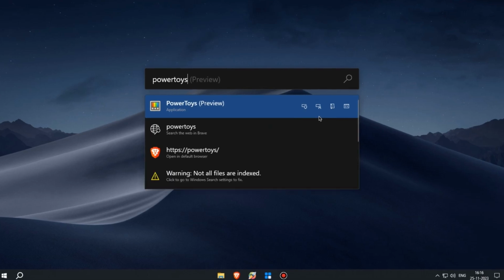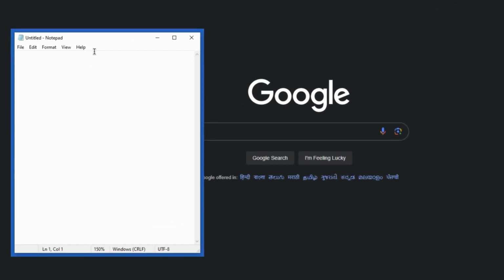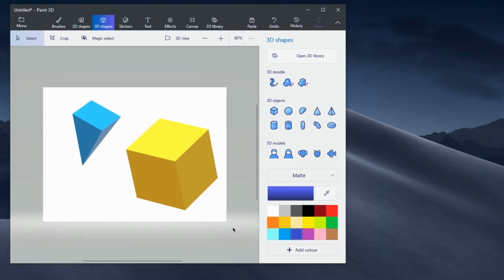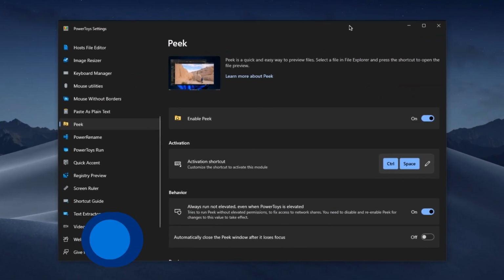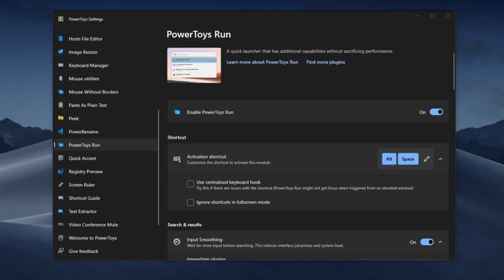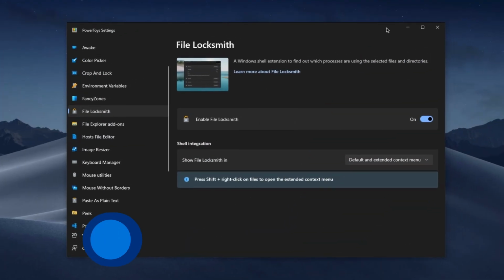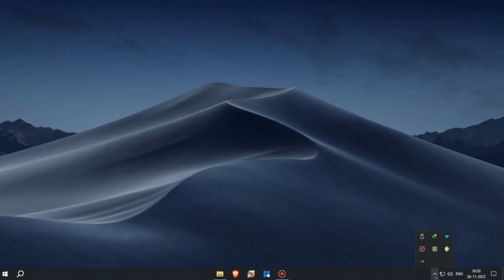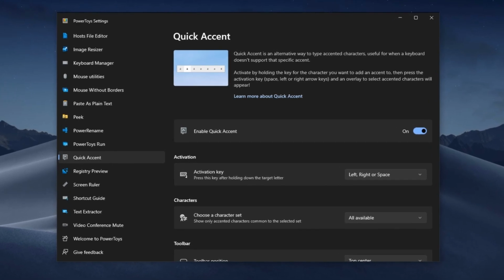You Need This (FREE) APP in Every Windows!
In this video, we're going to talk about the best app for windows! Powertoys is a great app that lets you customize your windows PC to make it look and work the way you want it to.

Whether you're looking to change the desktop background, tweak the windows features or remove unwanted programs, Powertoys has everything you need! This app is a must have for Windows users, so be sure to check it out!

Chapters
00:00 Intro
00:39 Text Extractor
01:24 Color Picker
01:58 Crop & Lock
02:31 Always on Top
03:08 Peek
03:46 Powertoys Run
04:14 Mouse Utilities
05:03 File Locksmith
05:42 FancyZone
06:09 Awake
06:31 PowerRename
06:57 Quick Accent